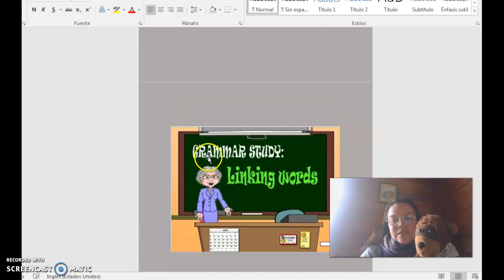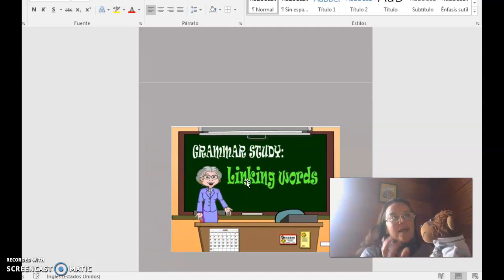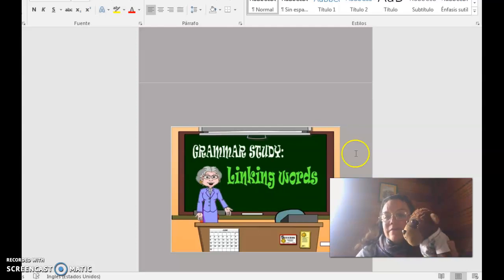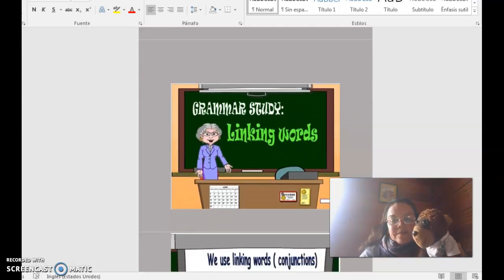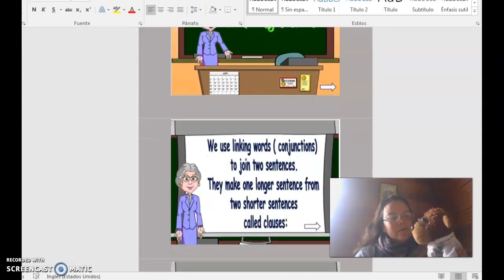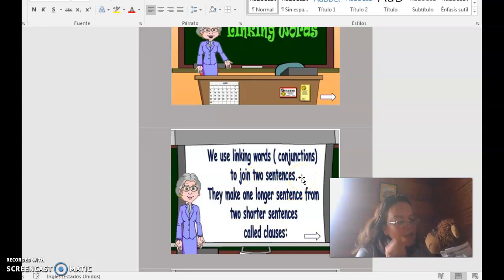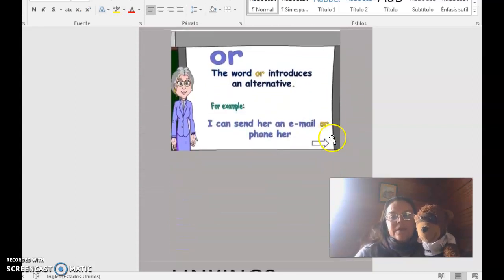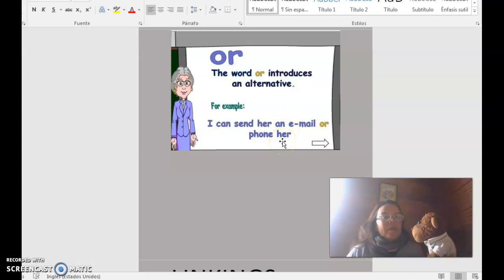3B ( LINKING WORDS ) 27 04 20